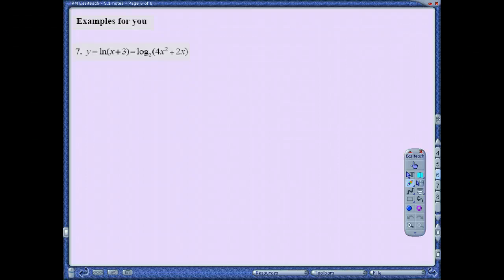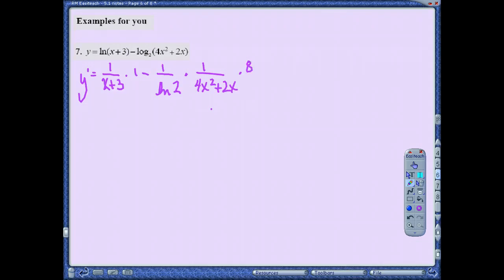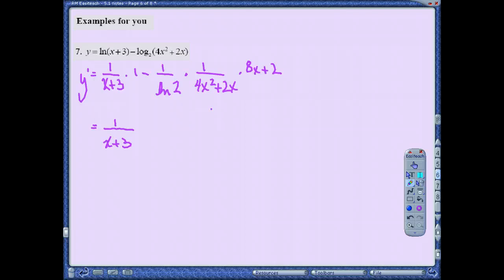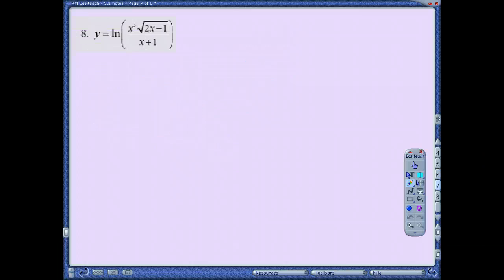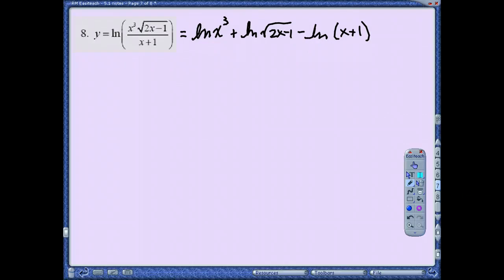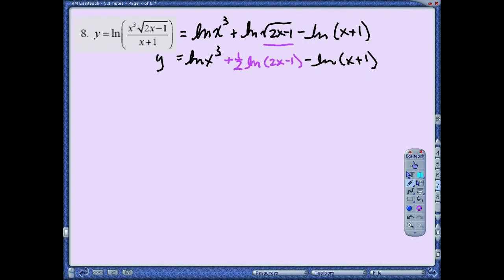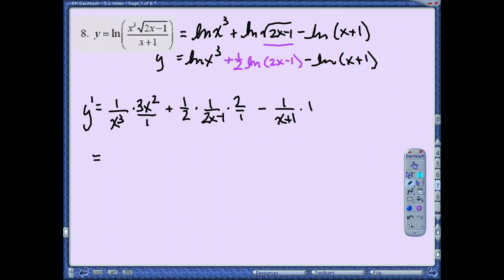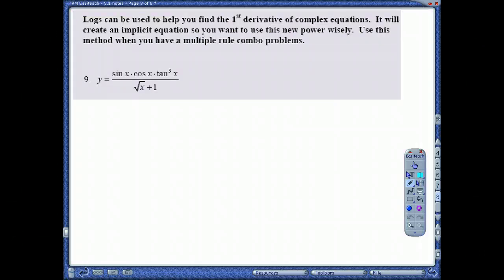5.1 Video 2